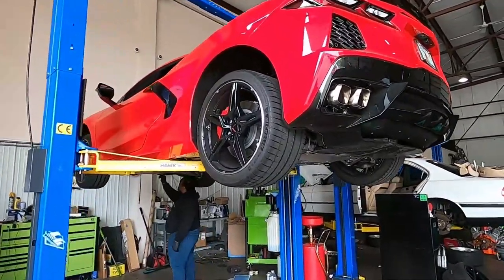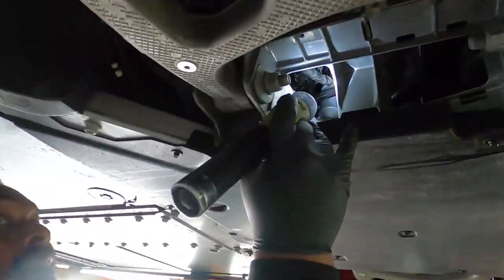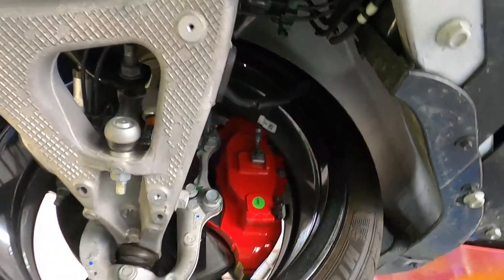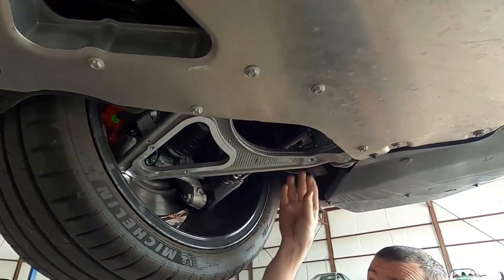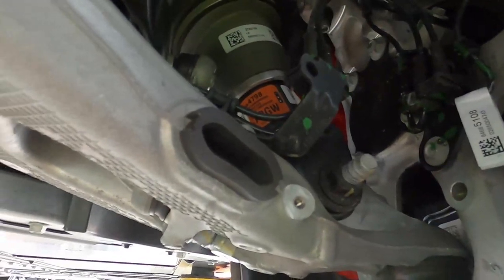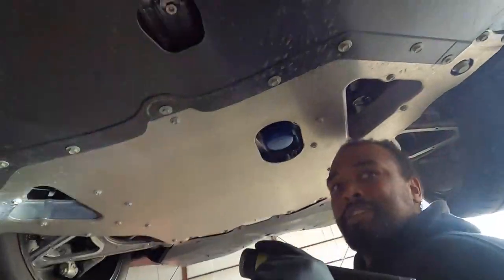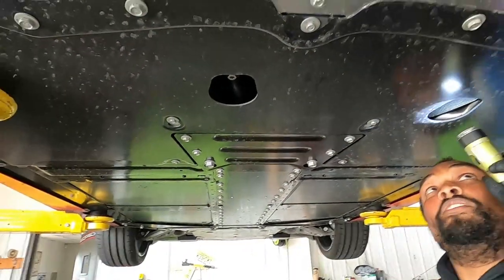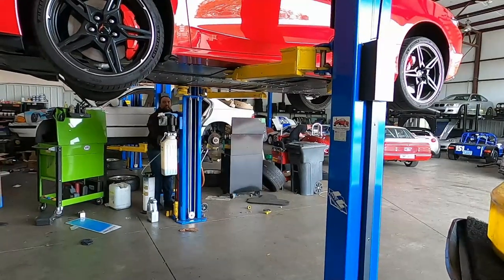C8 CHEVROLET CORVETTE 2LT Z51 WHAT IS UNDER THERE?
We take our first look at what is underneath the 2LT Z51 C8 Chevrolet Corvette courtesy of TK Autosport. We get to see the culmination of the engineers' years of planning and designing. The underside is completely flat and aerodynamic. Also what does the new design mean for the home mechanic? Most areas that were reachable are now not as easy to get to.
So sit back watch, see what is under there and comment.